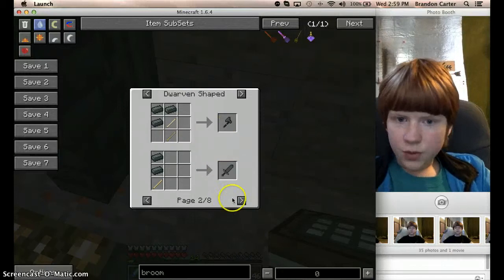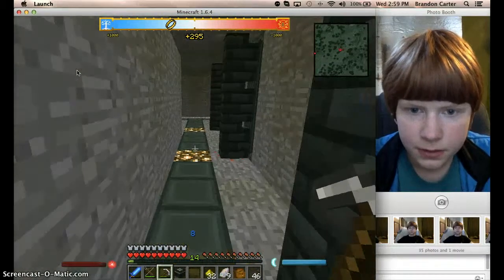Modded MC LOTR Server Ep7 The mines of Moria!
Today I Entered the dwarven Stronghold, Moria and found boatloads of ores and treasure!